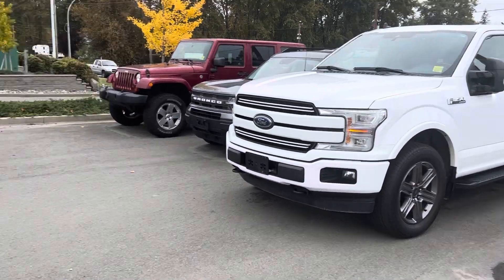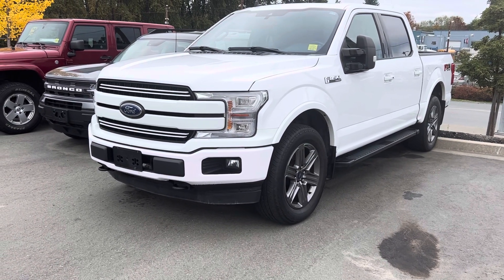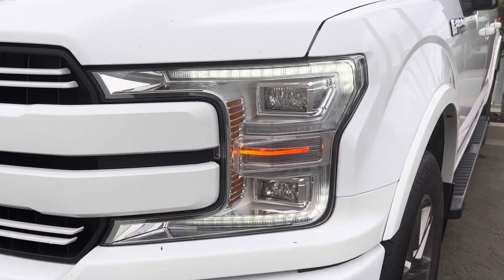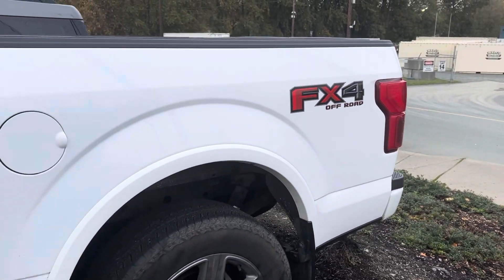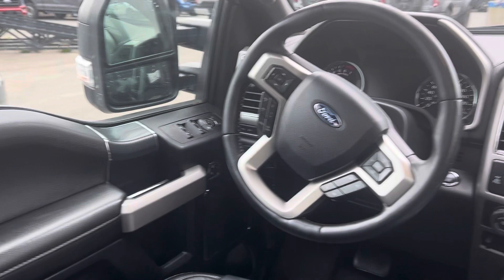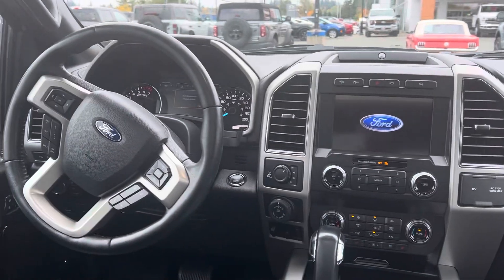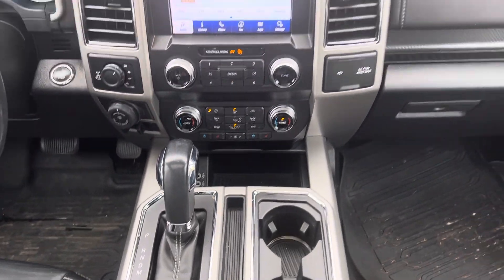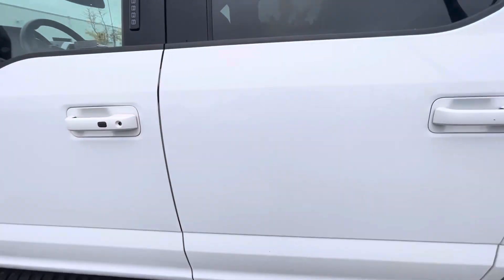2020 Ford F 150 Lariat stock #57001